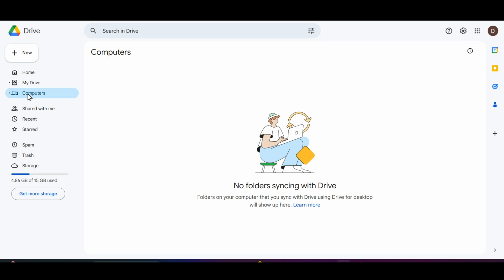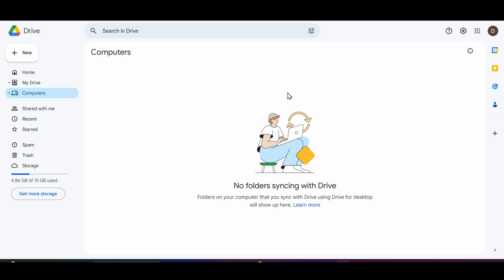How to Download Google Drive Restricted Videos: 2025 Full Guide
📥🔒 Want to download restricted videos from Google Drive ? This full guide for 2025 will walk you through how to download Google Drive restricted videos , step by step, assuming you have legitimate access to the content. Whether you’re saving shared files for offline use or backing up your own restricted uploads, this tutorial will show you safe and legal methods to download videos while respecting permissions and restrictions.

🔍 What You’ll Learn in This Tutorial:
✅ Steps to download restricted videos from Google Drive
✅ How to verify your access permissions
✅ Tips for troubleshooting restricted content issues
✅ Best practices for downloading and organizing files
✅ Legal considerations for handling restricted content

This guide is perfect for users who need to download restricted videos for personal or professional use but want to ensure they do so legally and safely. With clear instructions and actionable tips, you'll learn how to navigate Google Drive’s restrictions and download content responsibly.